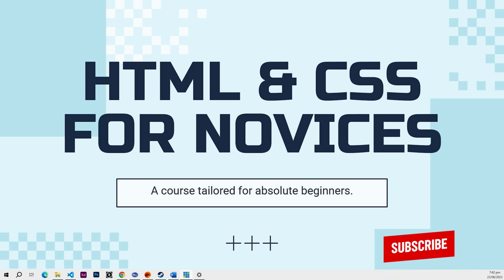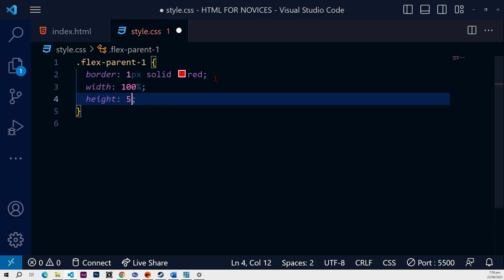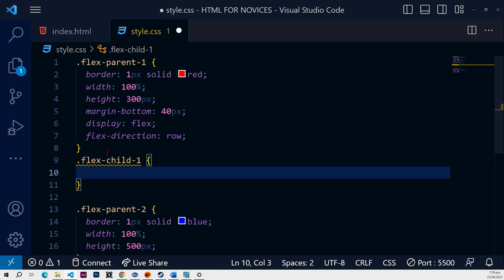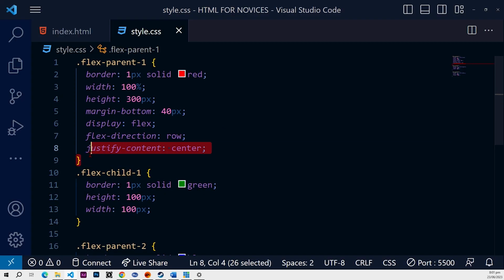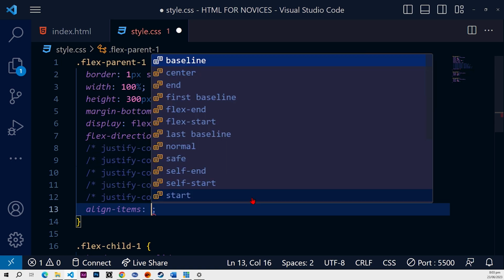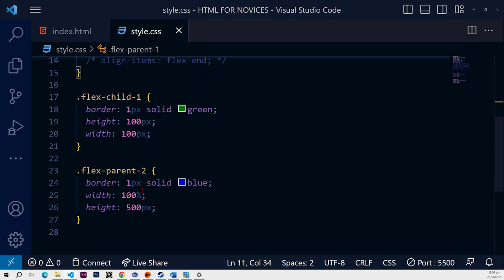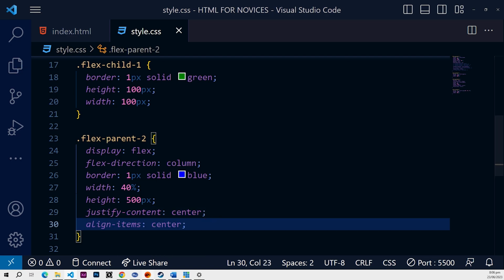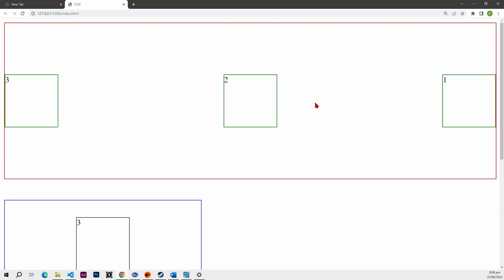CSS Layouts: Flex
This video details the use of flexbox for layouts in HTML and CSS